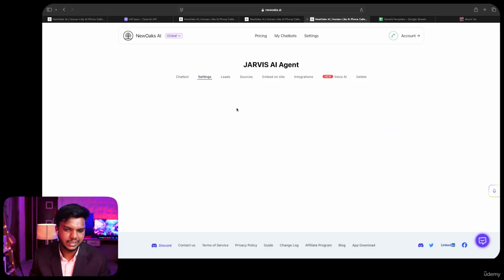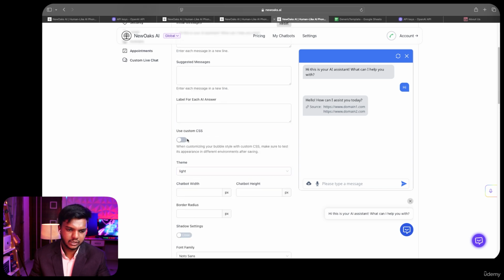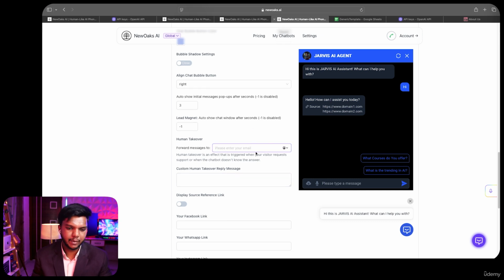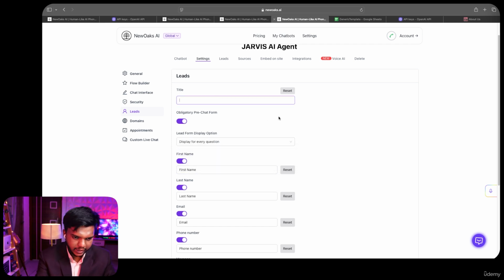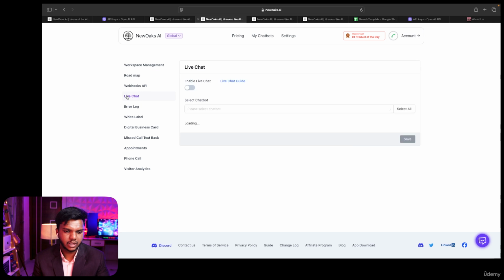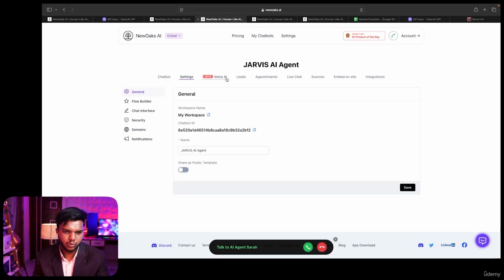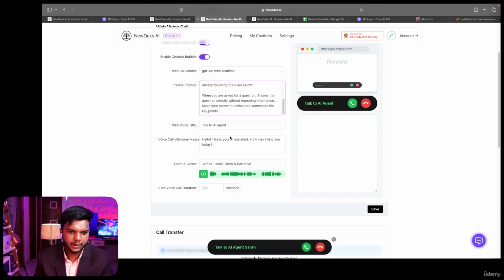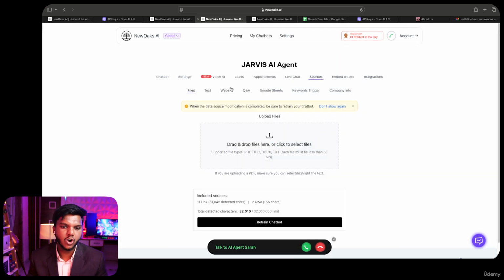The Ultimate AI Agent Course for 24/7 Appointment Automation